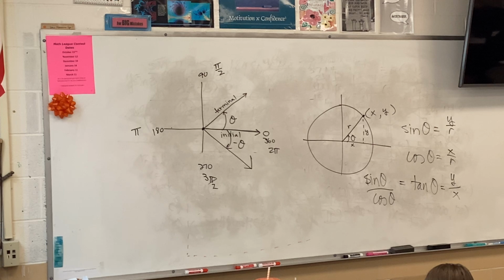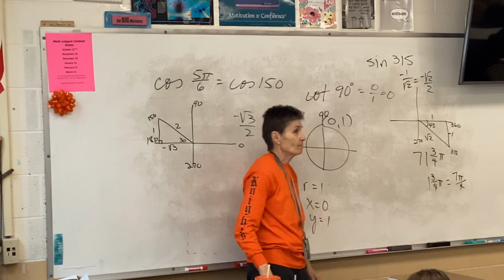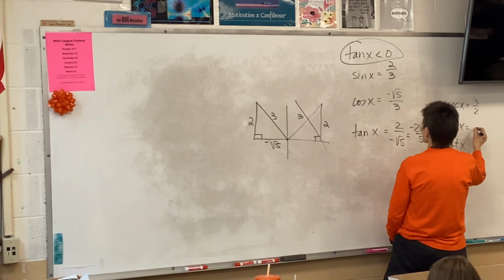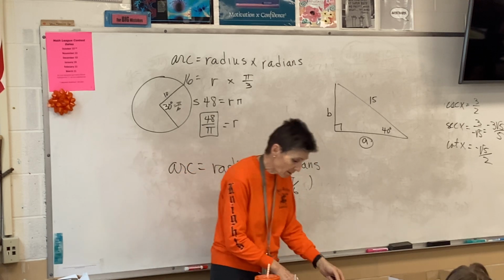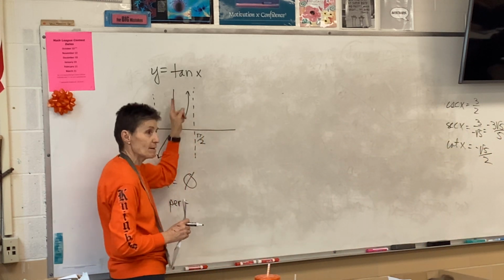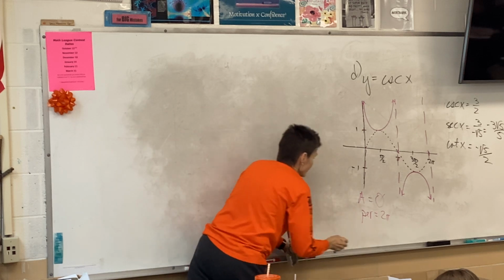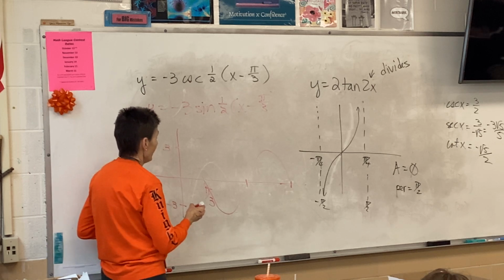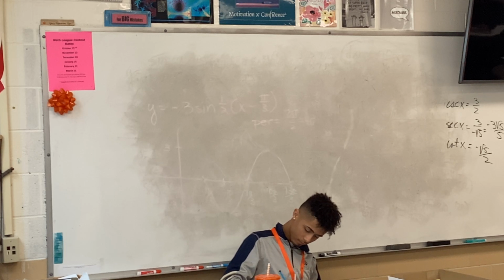Precal A Review Quiz 4.1-4.3; Notes 4.5 1a-f